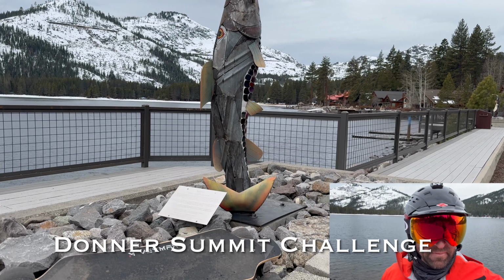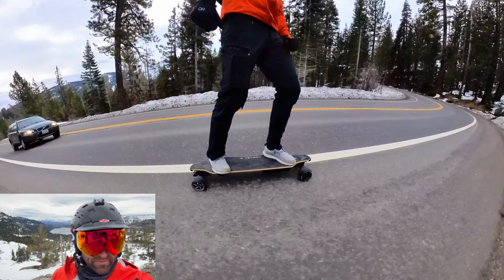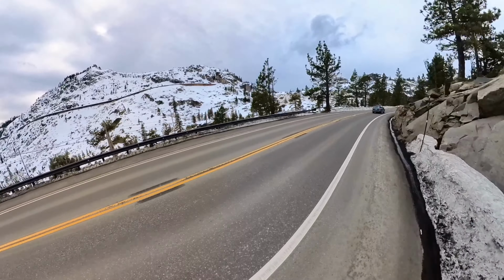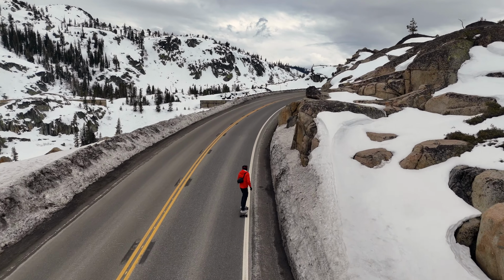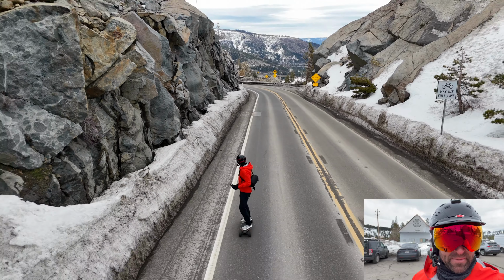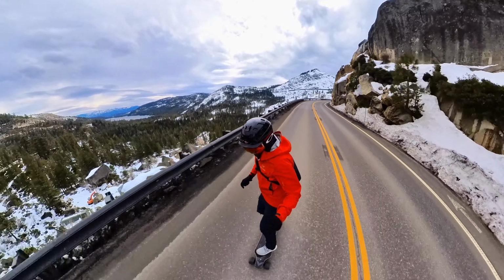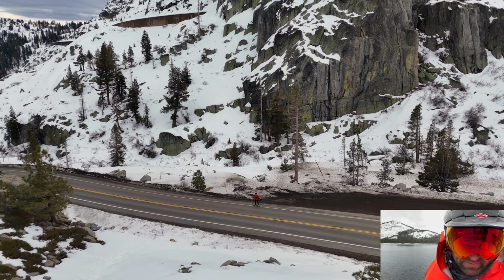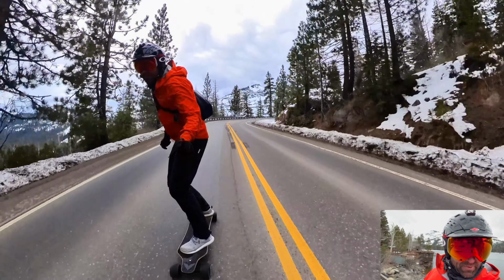VEYMAX ROADSTER X4S - The Best Budget Board!!! 4K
If you'd like to purchase a VEYMAX eSkate using the following Link would be amazing.

Thinking of Purchasing an ONSRA eSkate see code below : )